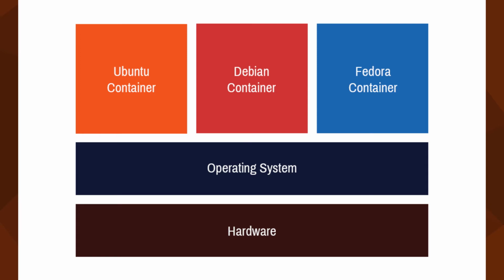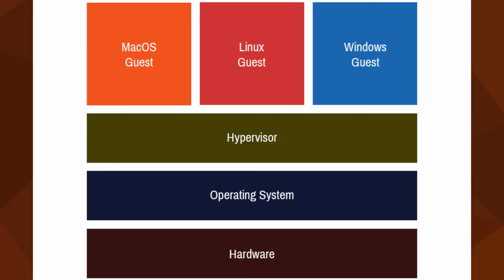01. Introduction to LXC and LXC vs Virtualization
- What LXC is
- The difference between LXC and Virtualization